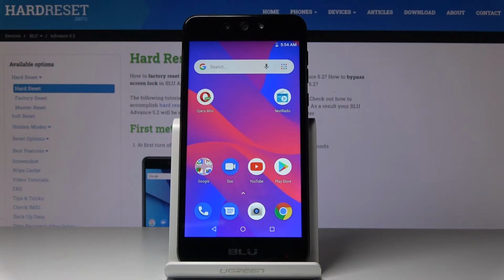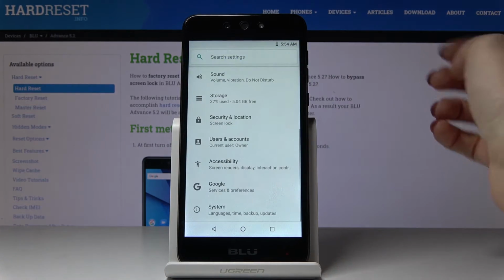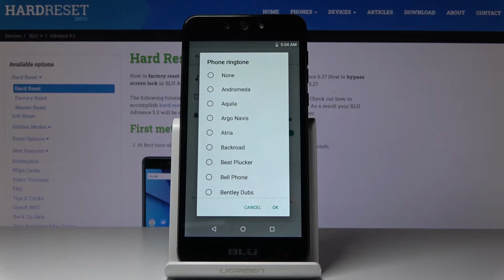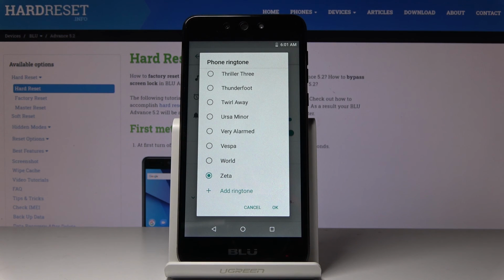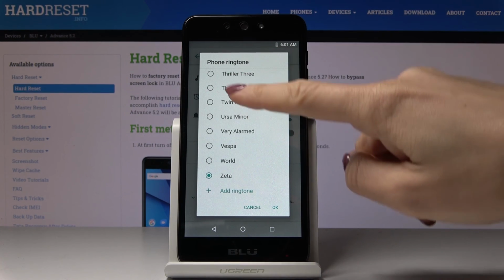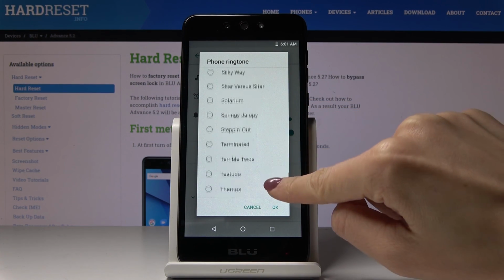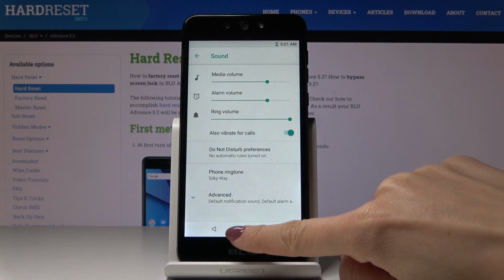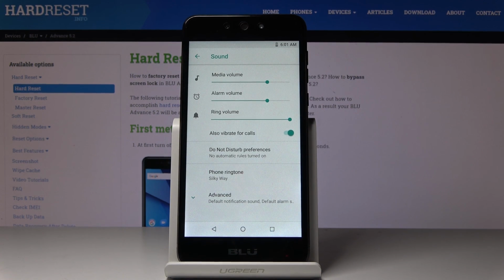How to Change Ringtone in BLU Advance 5.2 – Find Ringtone List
Learn more info about BLU Advance 5.2:
If you’re done with plain, system ringtone which was factory chosen in your , then we are coming with a tutorial. Above video will teach you how to find and open the ringtone list, you’ll be able to listen all of them and choose the one you want to use. So don’t waste time, listen to all available sounds and personalize your device even more.

How to change ringtone in BLU Advance 5.2? What are all ringtones for BLU Advance 5.2? Where can I find ringtones for BLU Advance 5.2? How to add ringtone in BLU Advance 5.2? How to enter ringtones settings in BLU Advance 5.2? How to select preferable ringtone in BLU Advance 5.2?